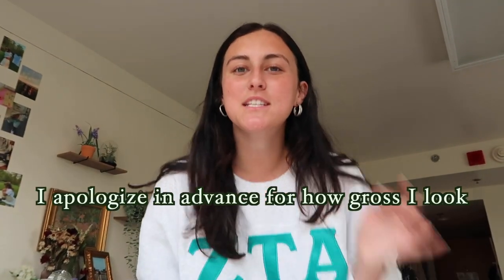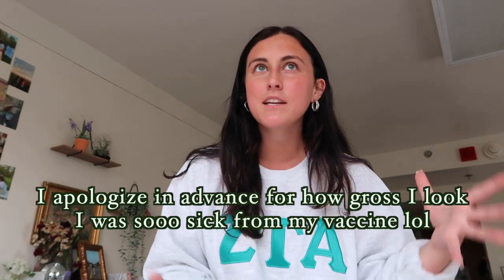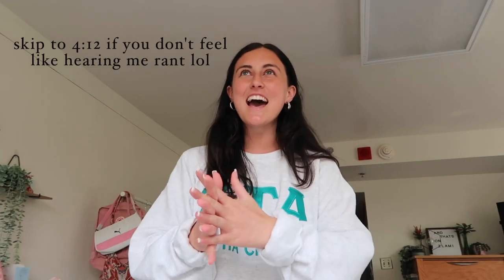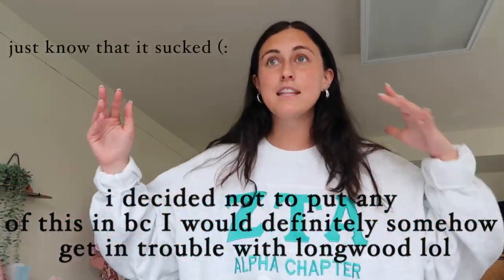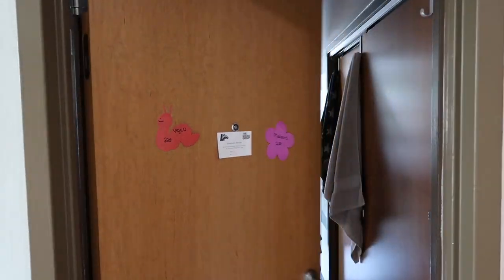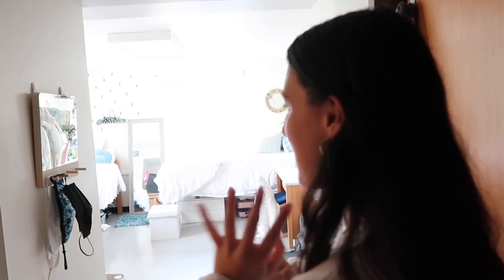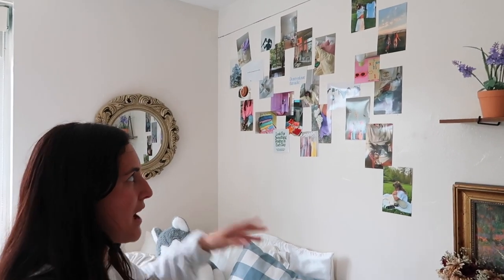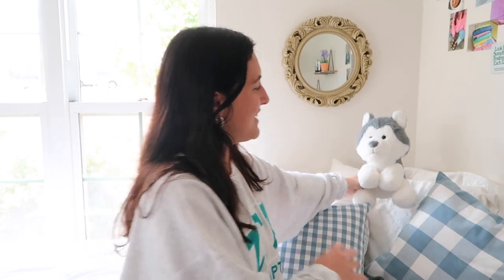sorority dorm room tour (longwood university)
hellooo everyone!! clearly, i took a longgg break from youtube but I am back and hopefully will be posting weekly!! i just finished my second year at longwood university and figured I'd do a dorm room tour. I lived in the stubbs residential hall, which are the "sorority dorms" at longwood. My year was definitely full of up and downs, but it ended on such a good note and I am SO SO excited for my junior year!

some of the items from my dorm:

contact paper

desk hutch-

duvet cover-

pillowcase covers-

four-pack of square mirrors-

three tier cart-

clothing rack-